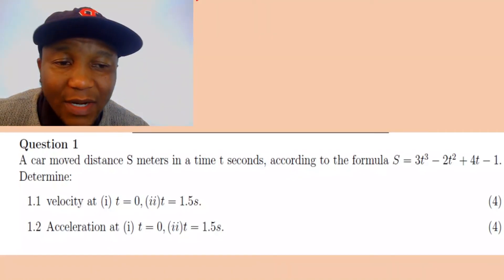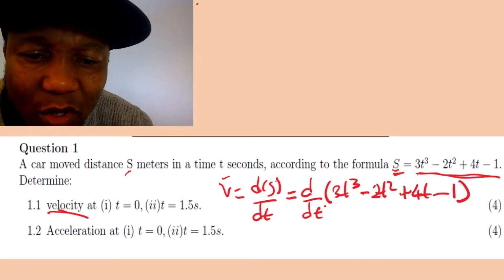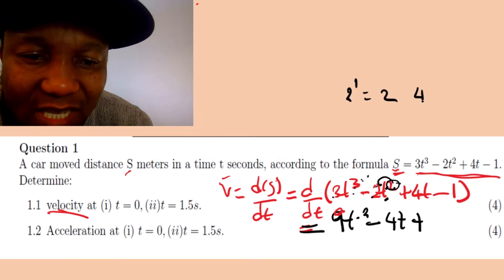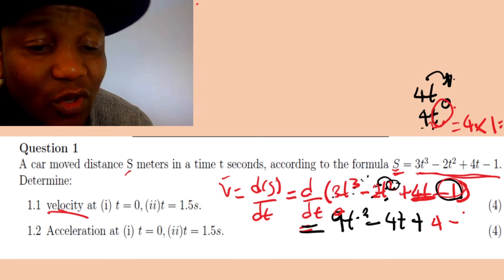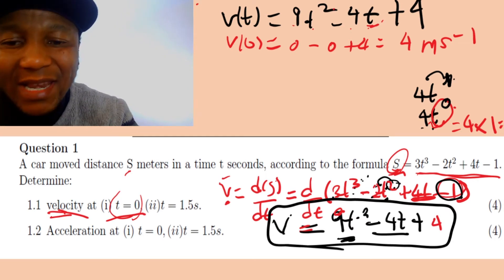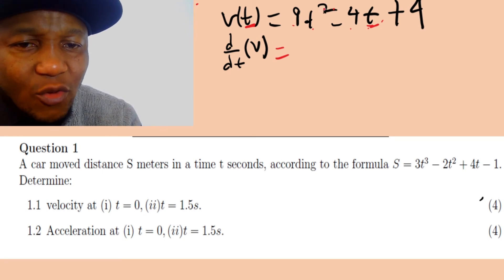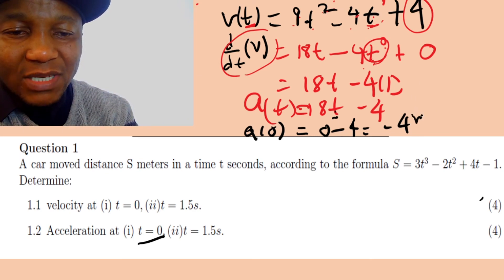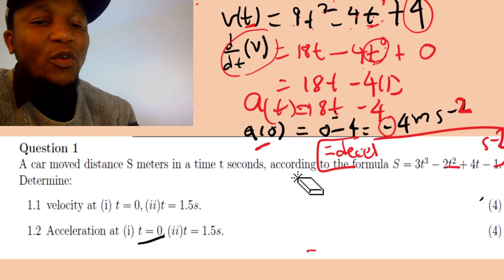Mat1501 Assignment 06 question 1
MORE VIDEOS AND UPDATES:
Question 1
A car moved distance S meters in a time t seconds, according to the formula S = 3t^3- 2t^2 + 4t  -1.
Determine:
1.1 velocity at (i) t = 0; (ii)t = 1:5s. (4)
1.2 Acceleration at (i) t = 0; (ii)t = 1:5s.